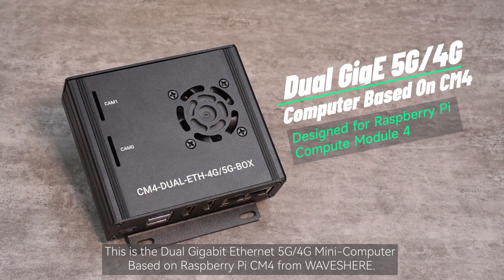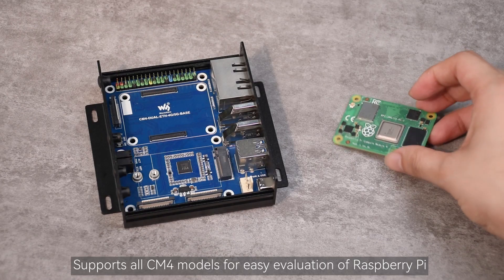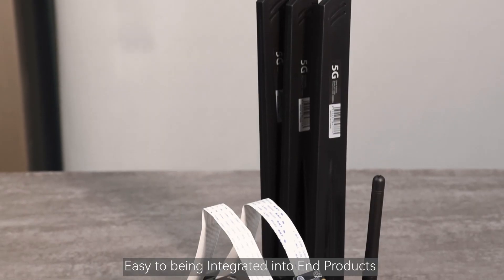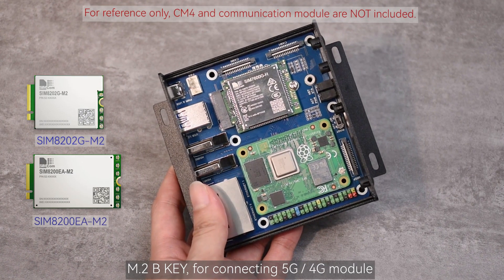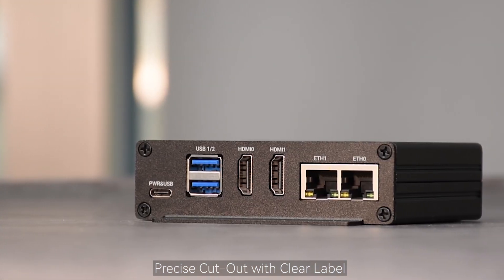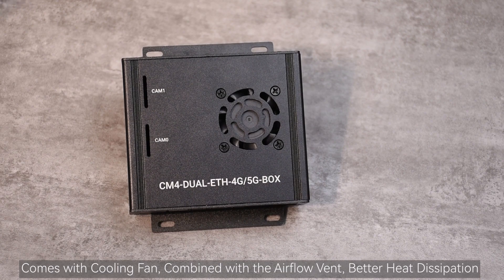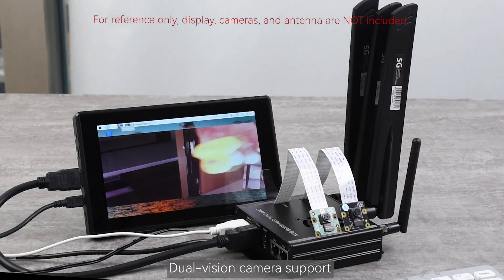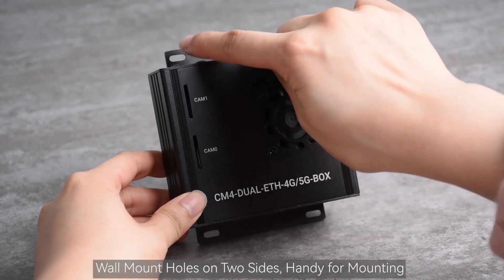Waveshare Dual Gigabit Ethernet 5G/4G Mini-Computer Based On RPi CM4, Metal Case, With Cooling Fan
This base board is suitable for evaluating the Raspberry Pi CM4 or being integrated into end products.